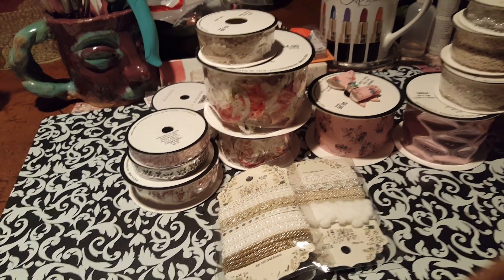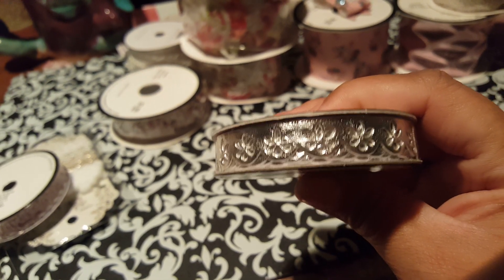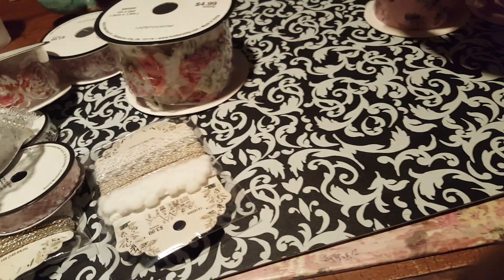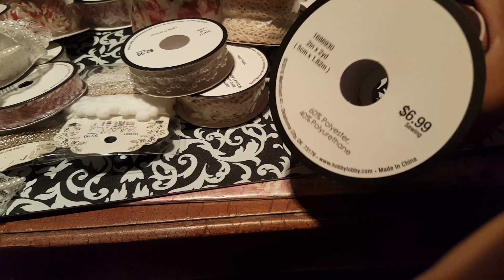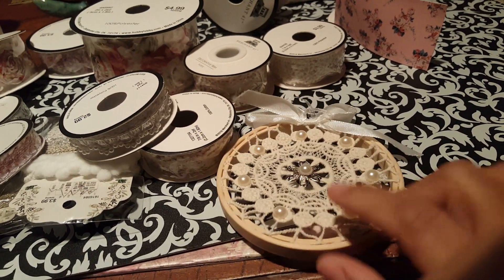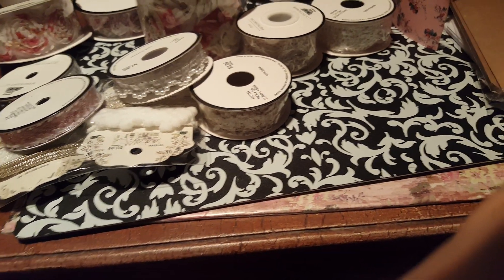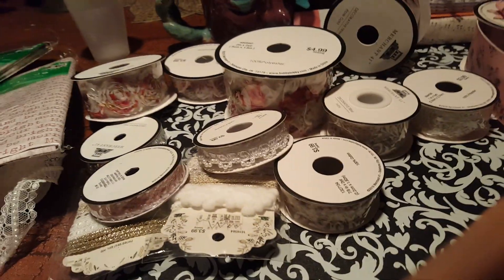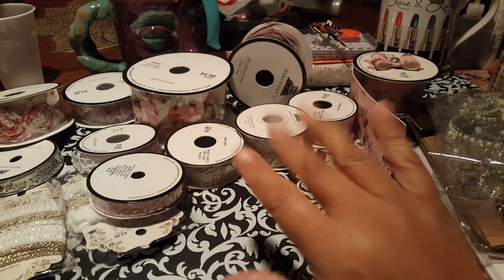Hobby Lobby Haul. Lot's of trim